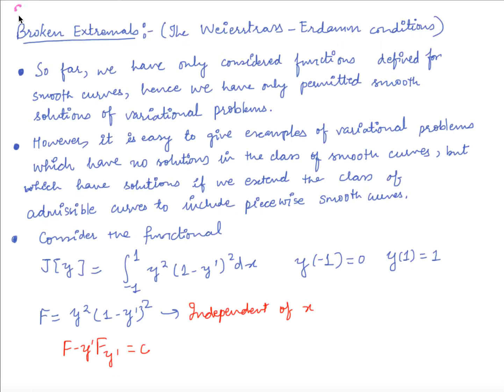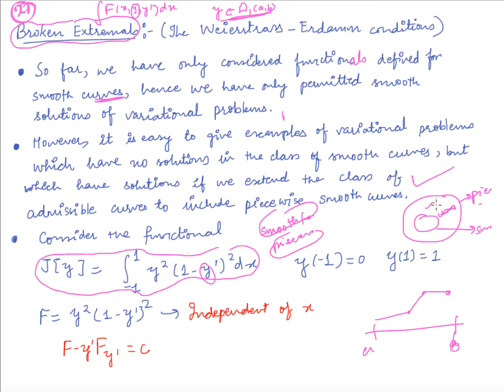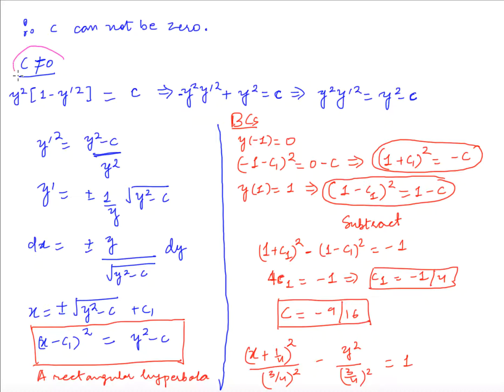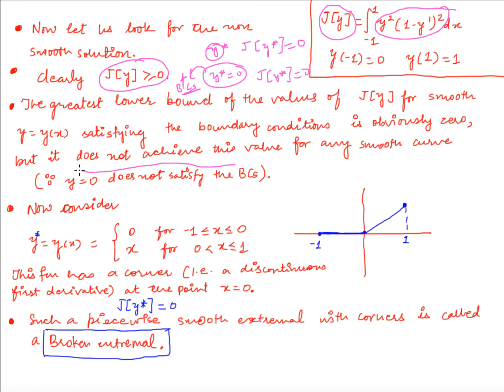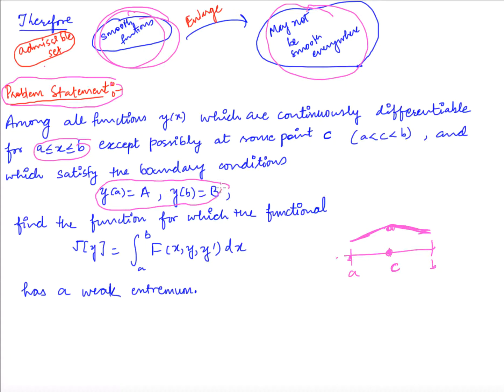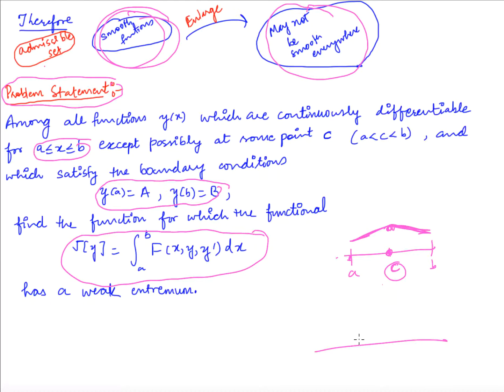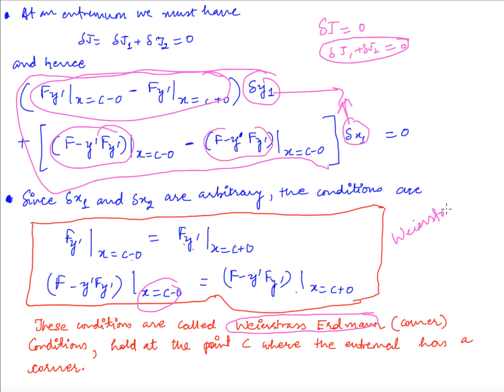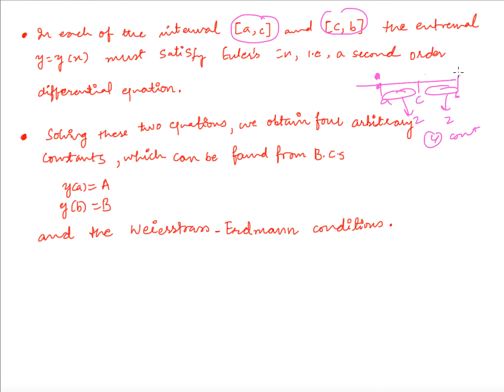Mathsforall Lecture 27: Broken extremals.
Broken extremals.

Advantages
1. Latest Questions for Preparation of different examination such as UGC, IAS, NBHM etc.
3. MCQ Quiz on the previous videos